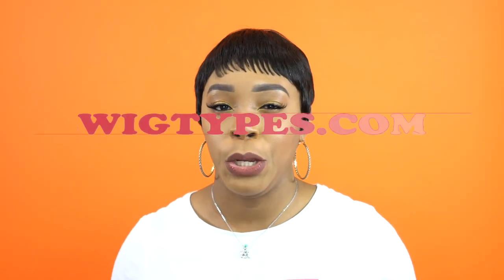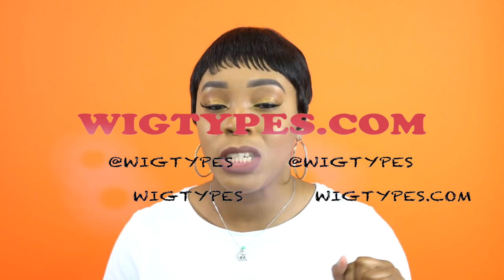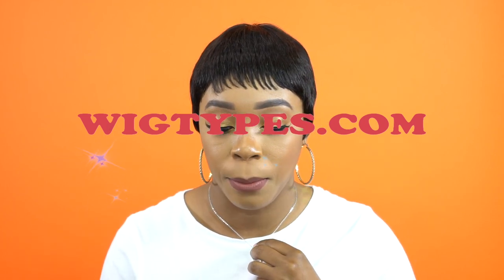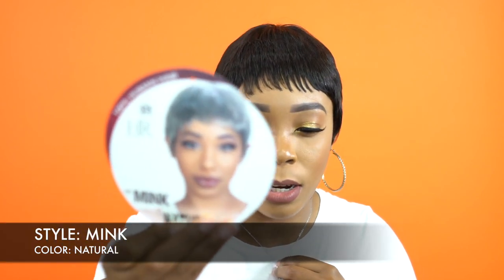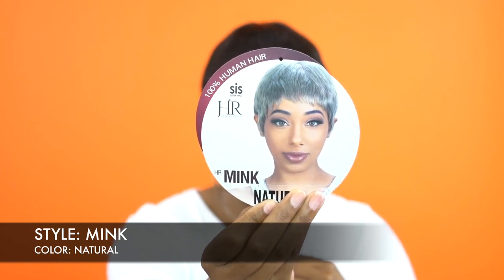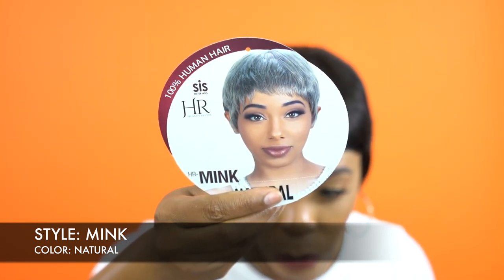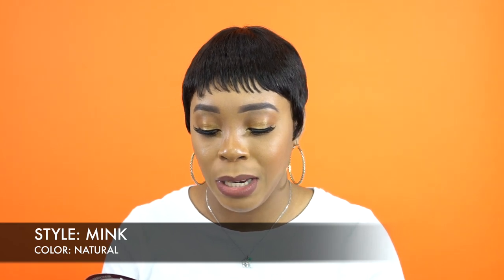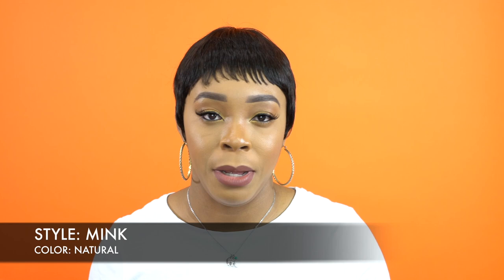Zury Sis 100% Human Hair Wig - HR MINK +GIVEAWAY --/WIGTYPES.COM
COLOR: NATURAL

*Full wig
*100% human hair
*Can be washed
*Natural texture

AVAILABLE COLORS:
1, 1B, 44A, 51A, 99J,
NATURAL, SILVERY, FS1B/30